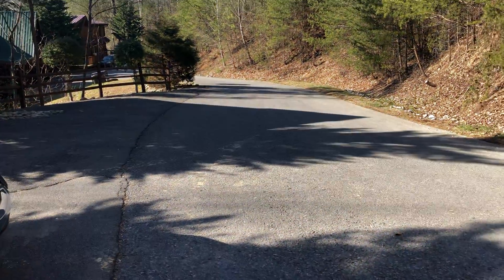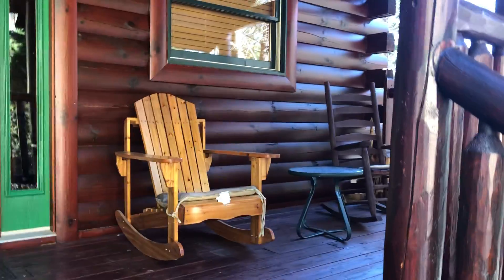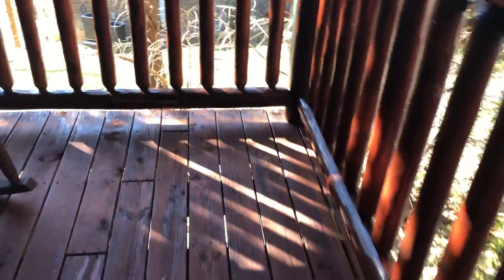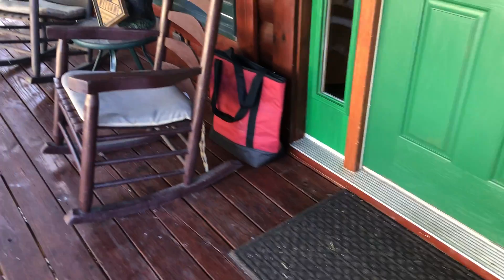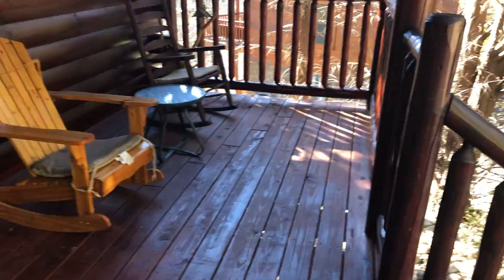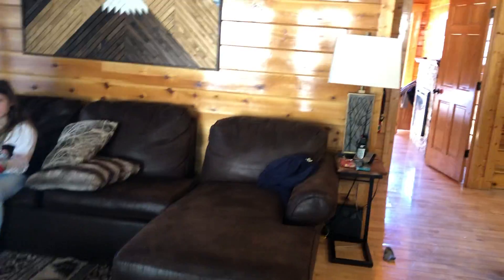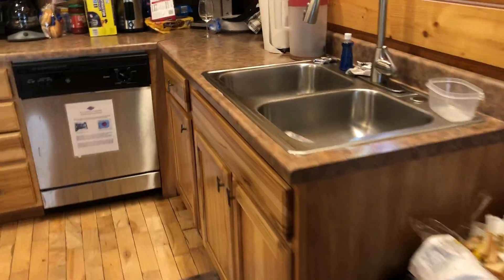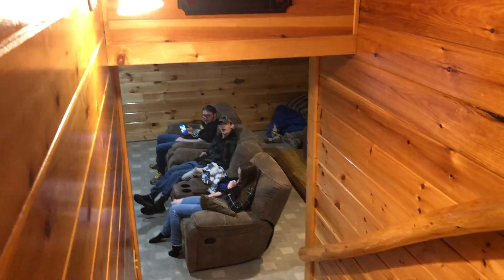Cabin Walk around Gatlinburg